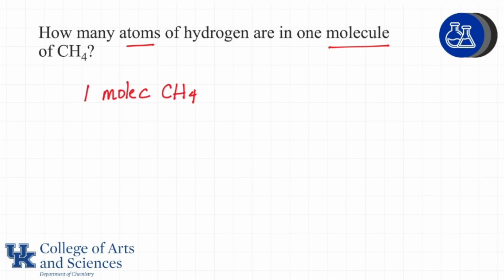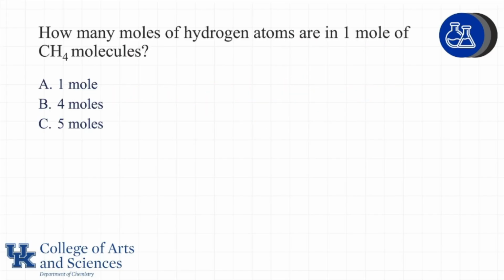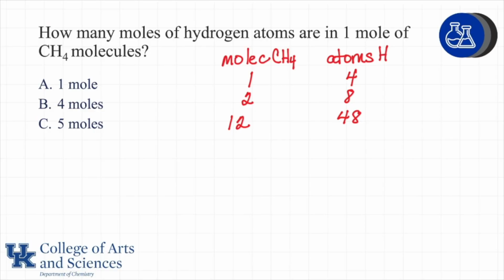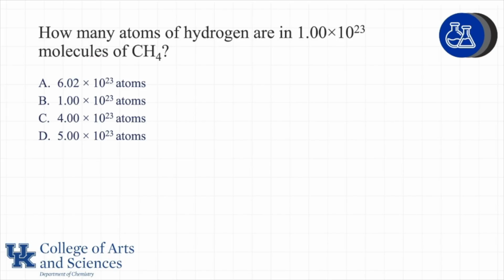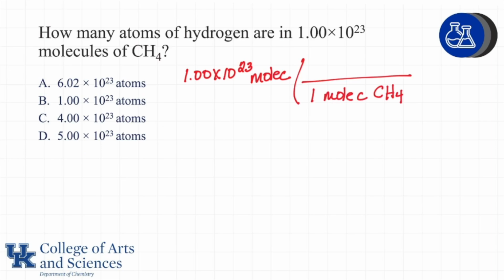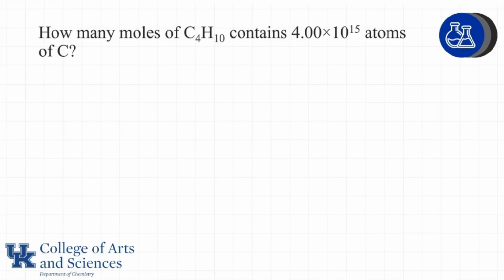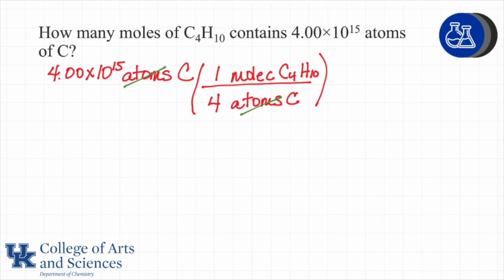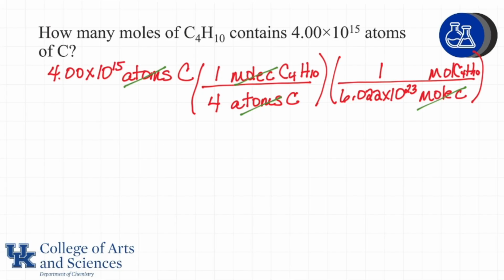16c Molecules to atoms